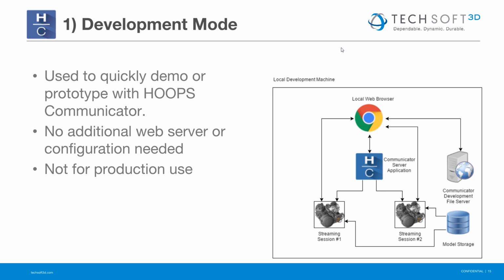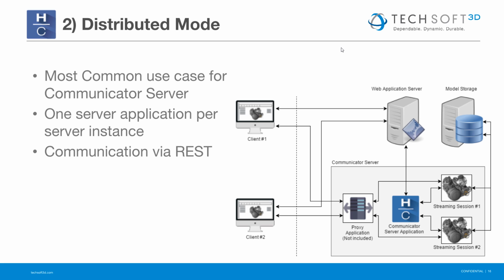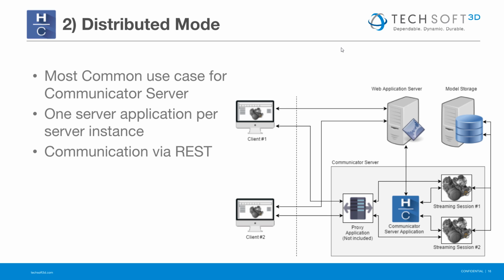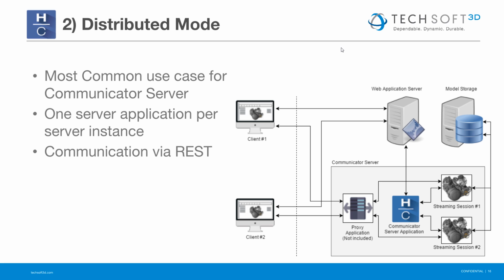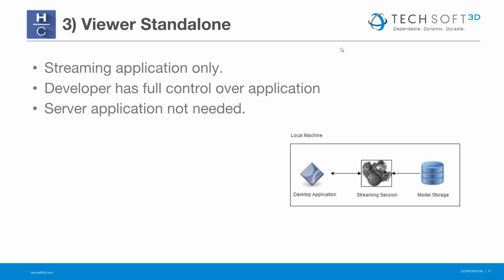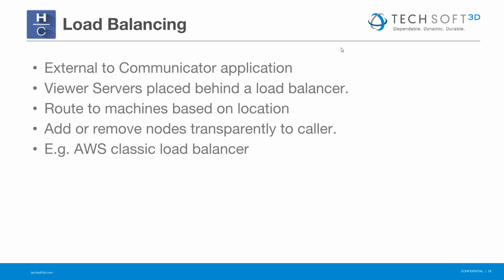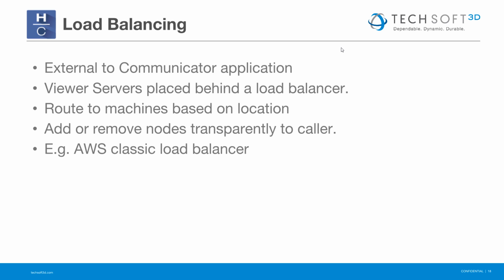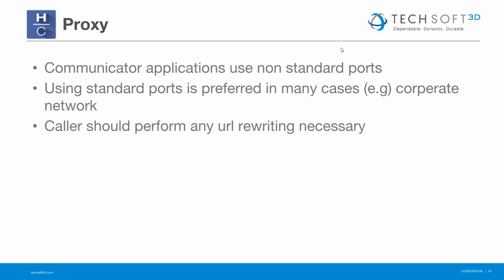Communicator Fundamentals - Server - Configuration and Deployment